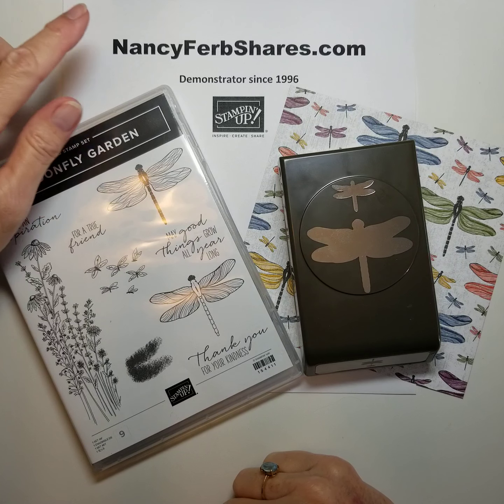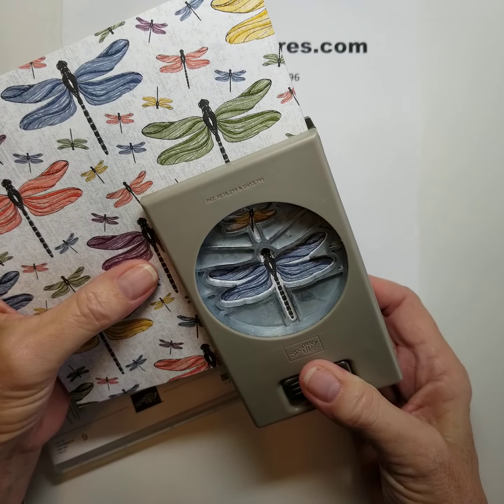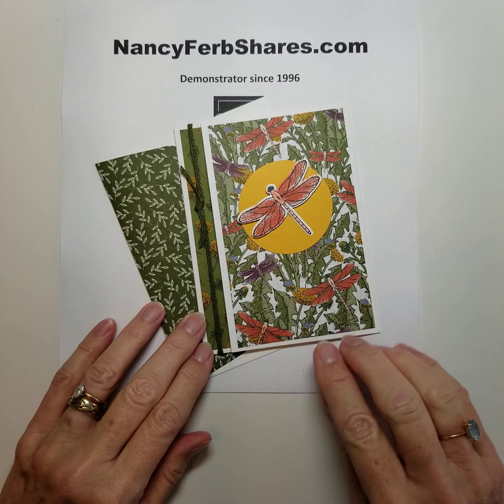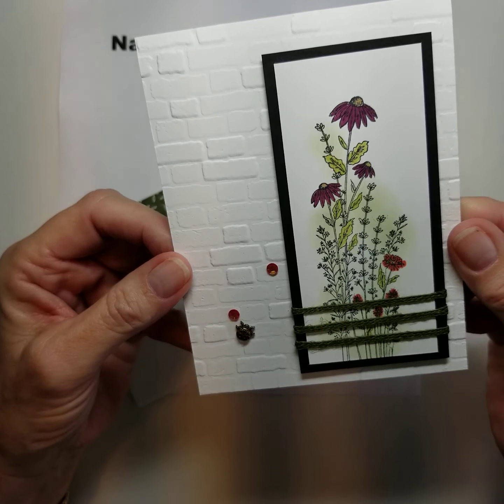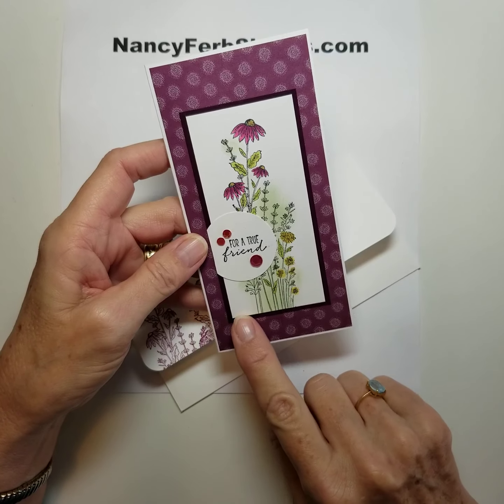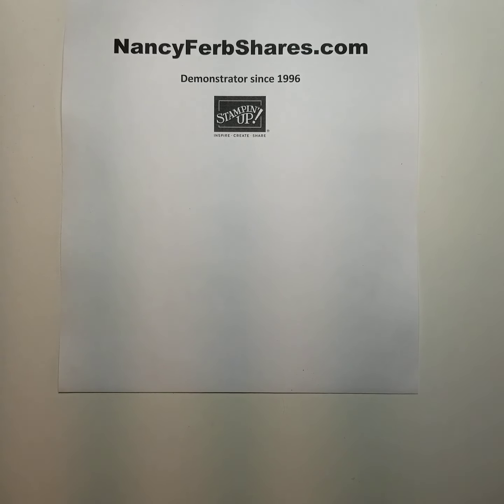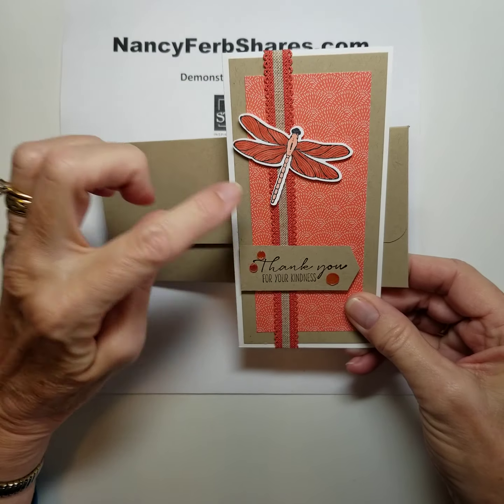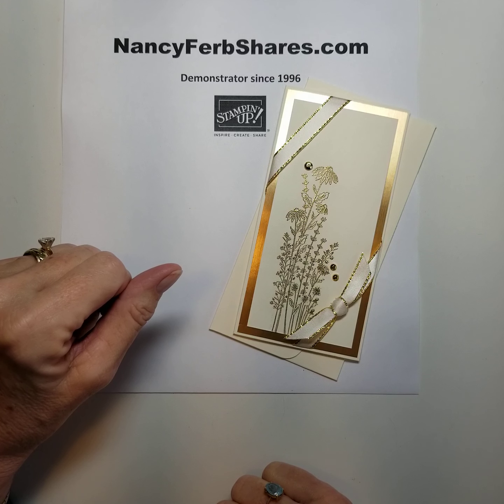Dragonfly Garden Bundle Showcase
A showcase of handmade card ideas using Stampin' Up!'s Dragonfly Garden Bundle. Enjoy!